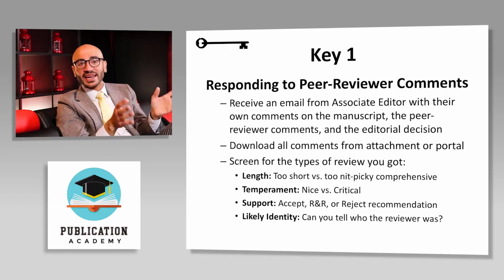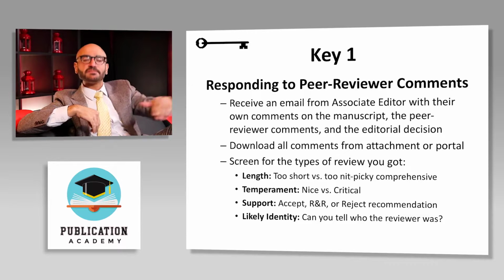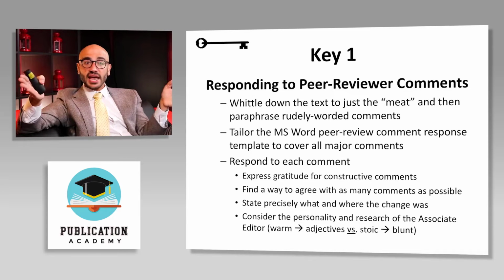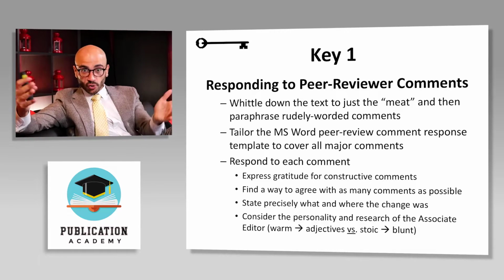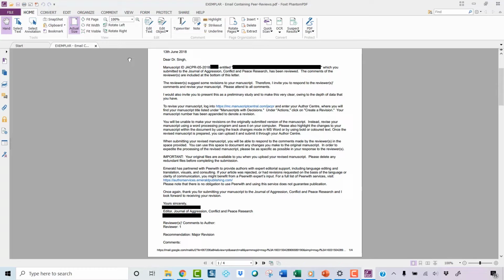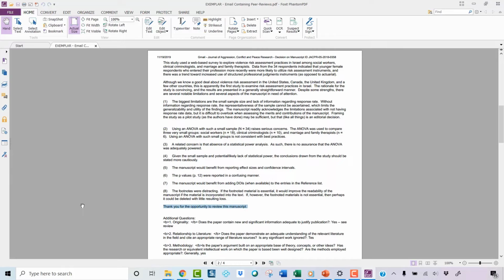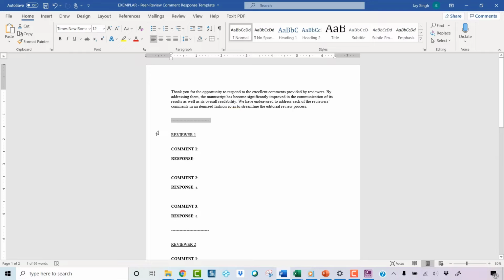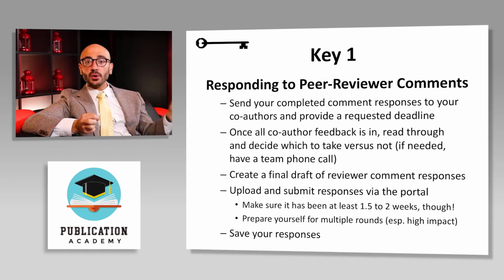Step-by-Step Guide on How to Respond to Peer-Reviewer Comments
Navigating Academia is your leading source for professional guidance on how to advance your career in academia. Hosted by internationally-renowned Cambridge and UPenn faculty member, Dr. Jay Phoenix Singh, this series provides practical advice for tackling the field’s biggest challenges.

ABOUT DR. SINGH

Jay Phoenix Singh, PhD, PhD is a Fulbright Scholar, faculty at both UPenn as well as Cambridge, and the internationally award-winning Founder of the Global Institute of Forensic Research (successful 2017 exit as CEO).

Author of over 75 peer-reviewed articles and books, he completed his graduate doctoral studies in psychiatry at the University of Oxford and clinical psychology at Universitat Konstanz. He was named the youngest tenured Full Professor in Norway in 2014 and, since this time, has become the only psychology professor to have lectured for all eight Ivy League universities (Harvard, Yale, Princeton, Columbia, Cornell, Brown, Dartmouth, UPenn) as well as both Oxford and Cambridge. Dr. Singh is a charismatic academic mentor and coach who uses evidence-based practices to improve the lives of academics of all levels.